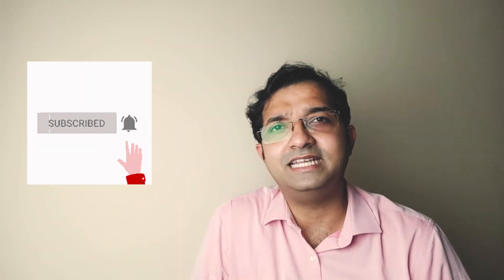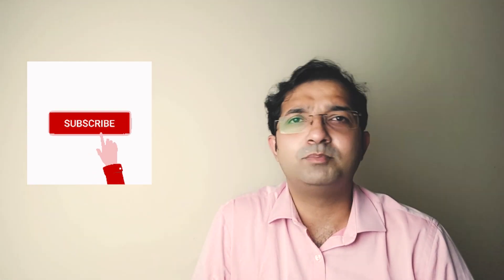Mistakes You Should NEVER Make During Entrance Exam Preparation !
This video of Aspire 32  by Dr Suresh Shenvi, explains the most common mistakes that students unknowingly commit when preparing for MDS Entrance Exam and other dental Entrance exams. Mistakes You Should NEVER Make During Entrance Exam video will help every student who is aiming to score top rank in entrance exam.